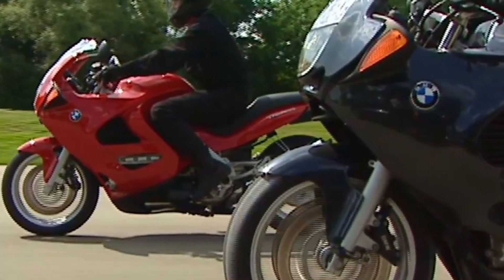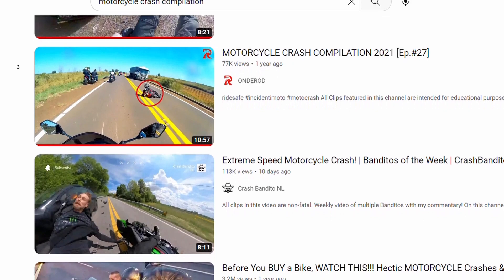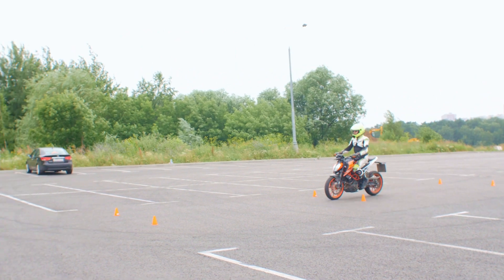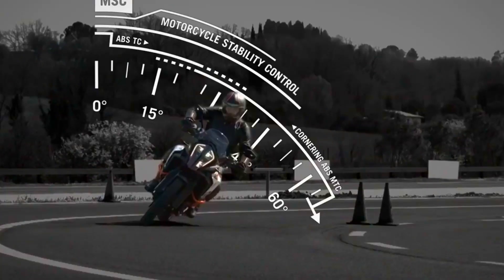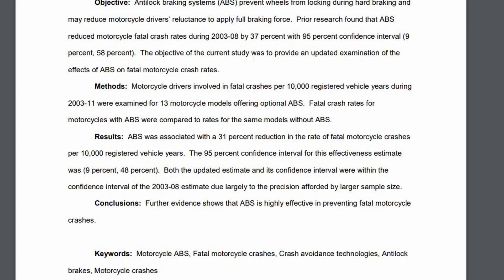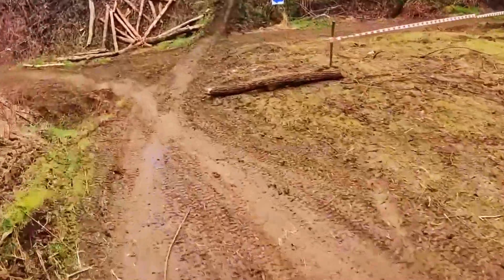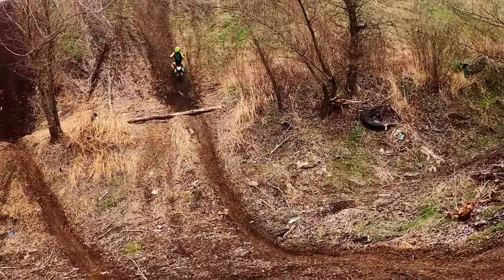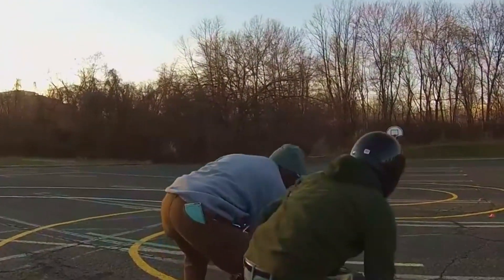How Motorcycle ABS Works? Facts and Myths.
Why we have this ABS system in the first place, what exactly is its purpose and are there any alternatives? On a motorcycle a really fast, effective braking is not an easy task. Unlike on a car, we can’t just slam the brake pedal into the floor to stop fast. You can rightfully say that it’s not the best practice on a car either, but the car certainly can slide, which is not good, but at least it won’t lowside or highside, or flip over the nose like the motorcycle will do.